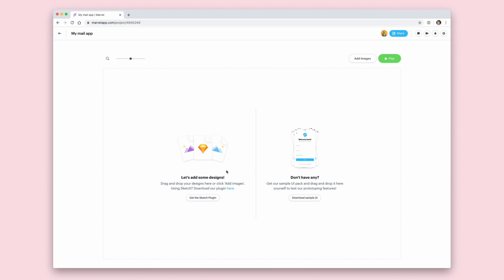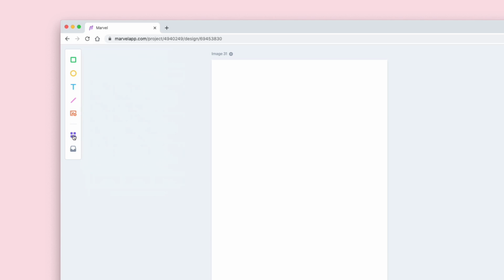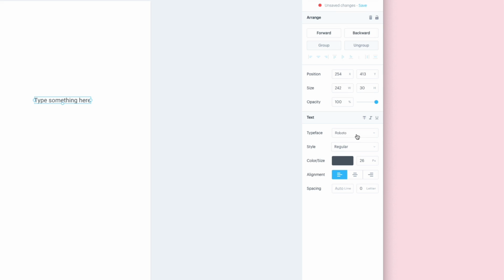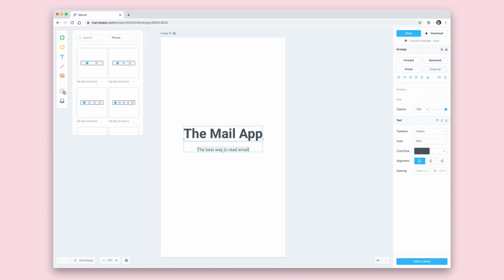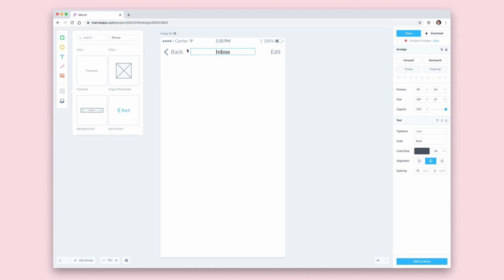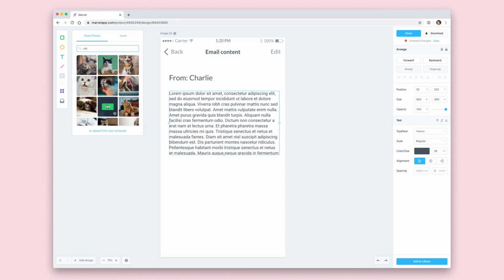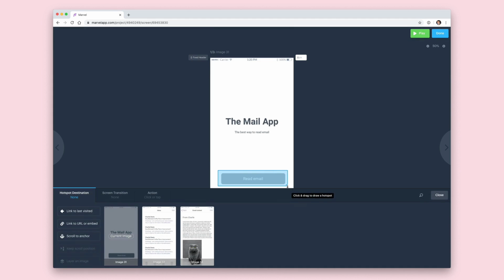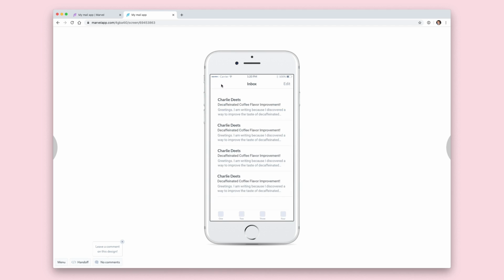How to wireframe - create Android, web & iPhone wireframes designs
Learn how to quickly build wireframes / mockups for web, and mobile (iPhone, iPad and Android) to help visualise your User Interface (UI) before building it. Get free access to millions of icons, stock photos and pre-made common wireframe elements for most devices when you design wireframes in Marvel.